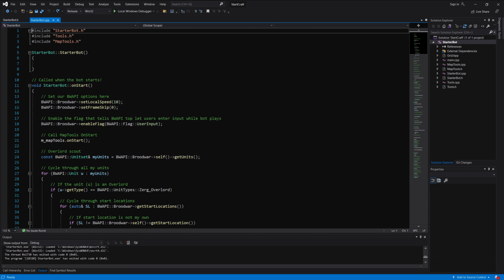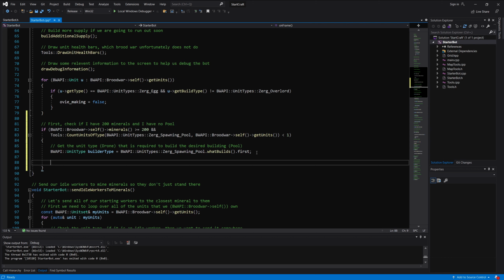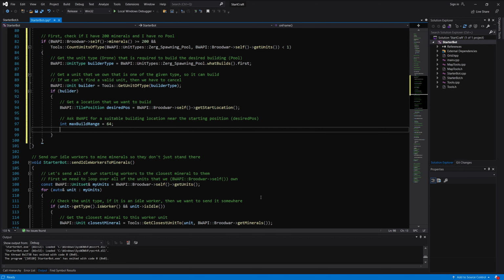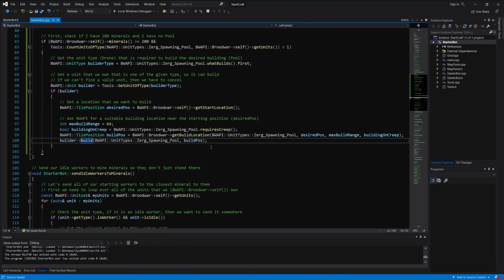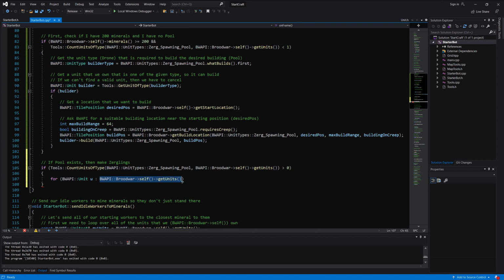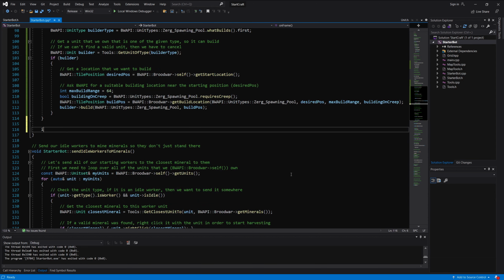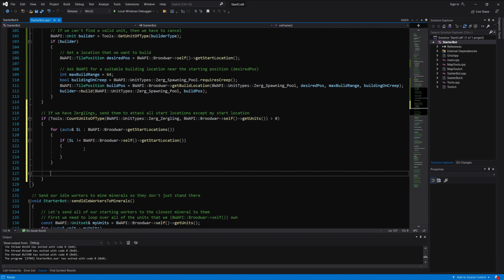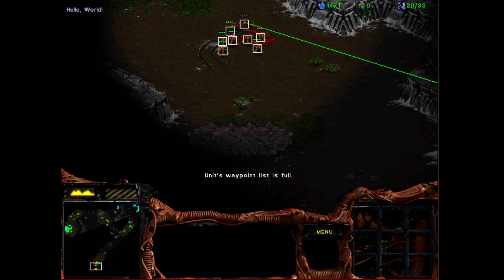BWAPI Zerg Basic Tutorial Build Pool, Make Lings, Attack with Lings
Build/make Spawning Pool
Make Zerglings
Attack start locations with Zerglings